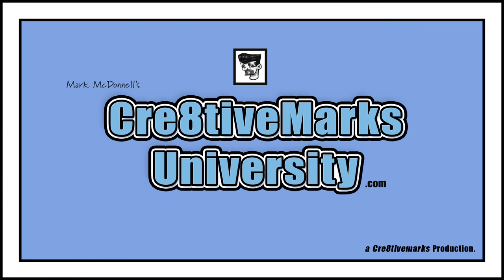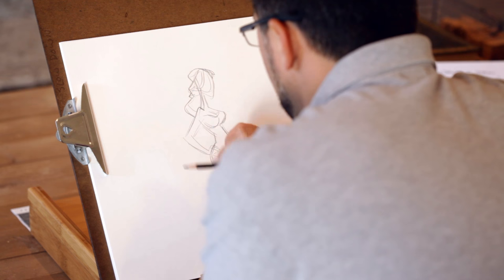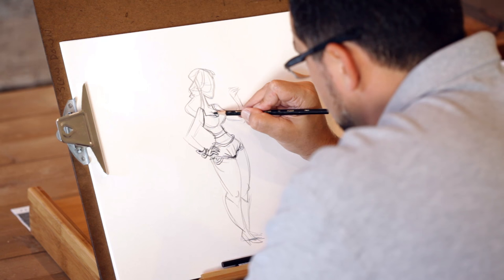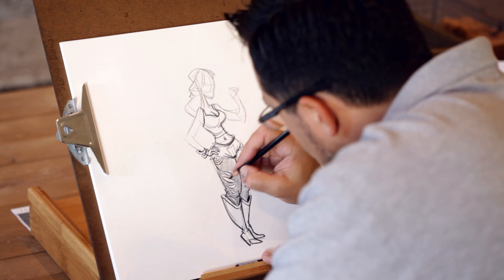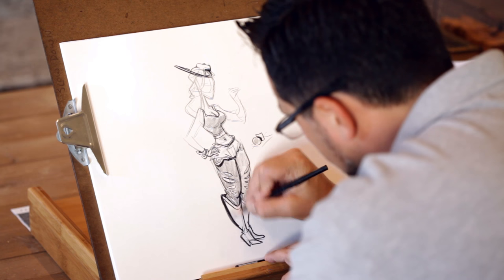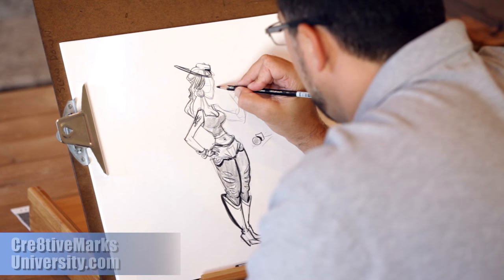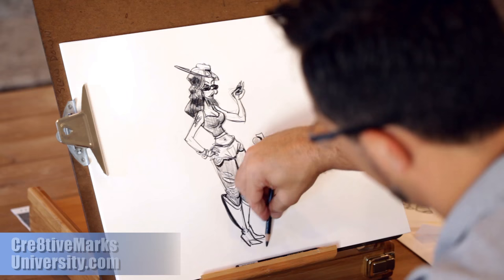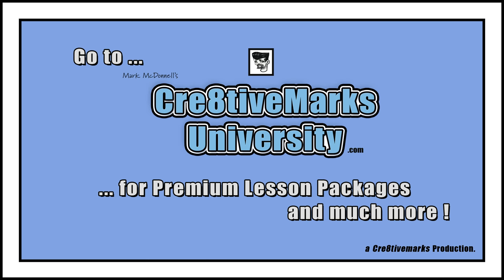Character Location Sketching - Learn To Draw - Drawing Lesson with Cre8tiveMarks University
Drawing on location can be hard.  But if you know what you're trying to accomplish, the job becomes a lot easier and more fun at the same time.  Here you can see Mark McDonnell drawing with more playful yet sharp shapes to give an impression of the character's personality he's drawing.

This is the sixth video in a series of weekly videos that we will be uploading here on our cre8tiveMarks University youTube channel.  We have a lot of topics we will be covering in these “youTube shorts”.  These are meant to be quick little sparks of creativity to hopefully inspire you … little tips that have helped me along the way.

➢➢➢ Check out last weeks video offering on Drawing the Head here …

If you enjoy what you see and you would like to learn more … check out … where you’ll find several lesson packages that will help you become more creative with your drawings.